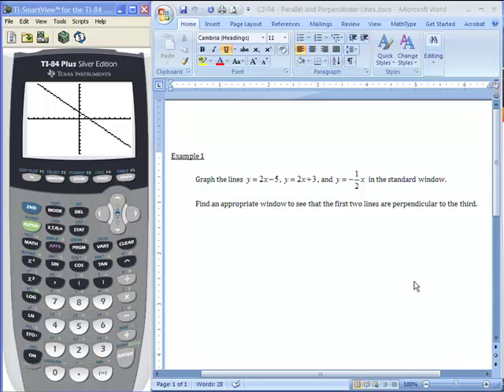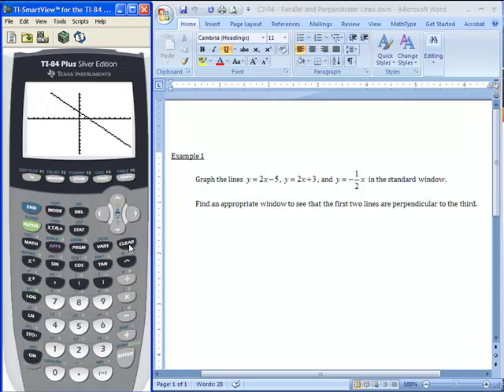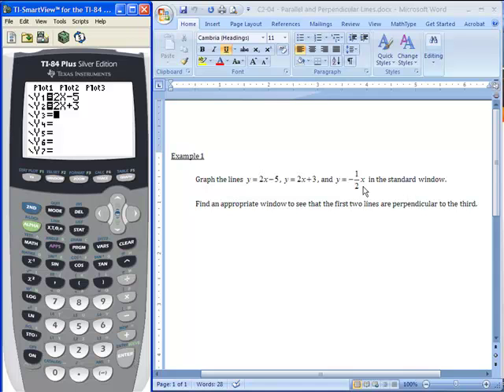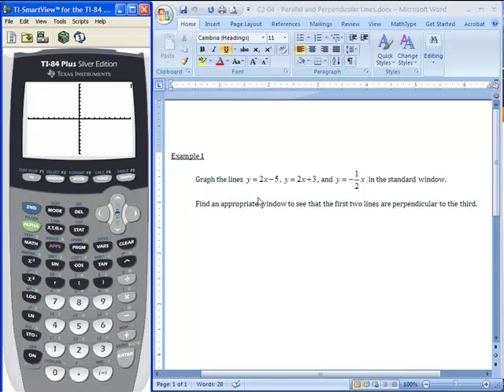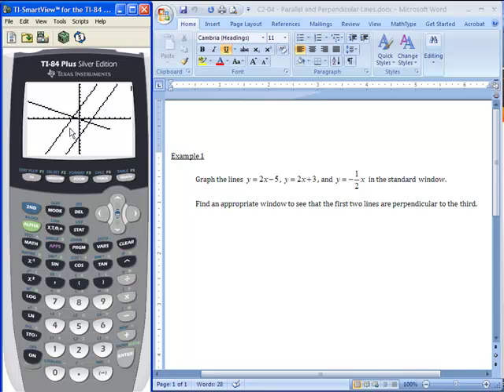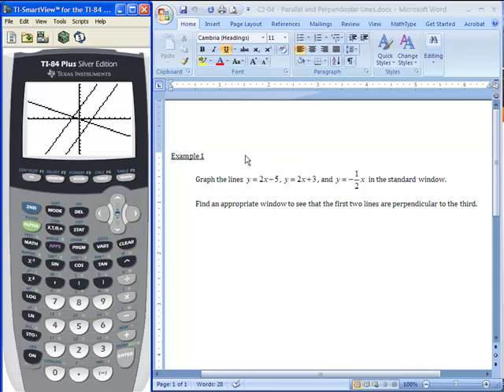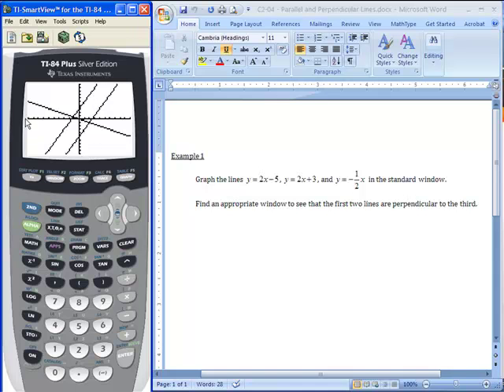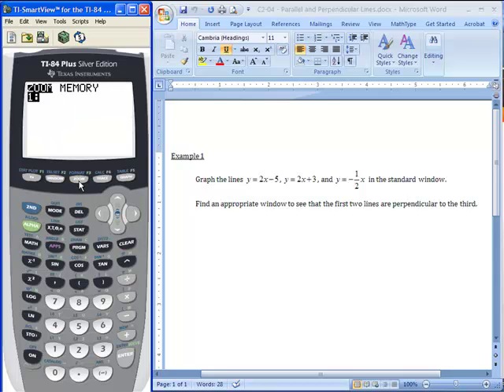C2 04 Parallel and Perpendicular Lines